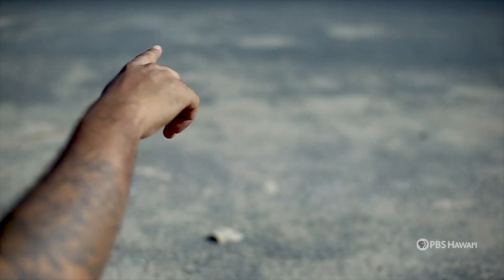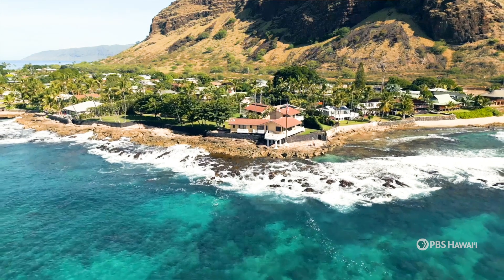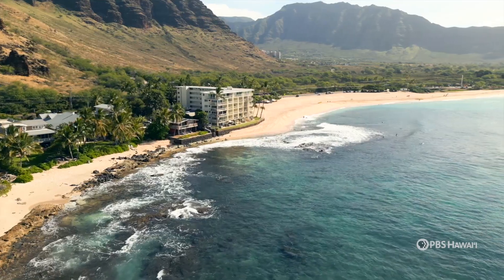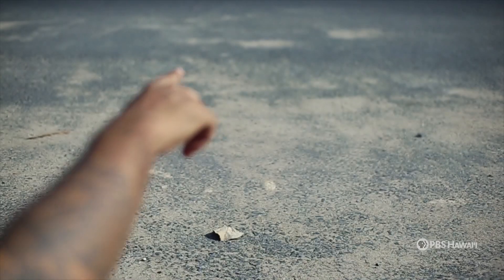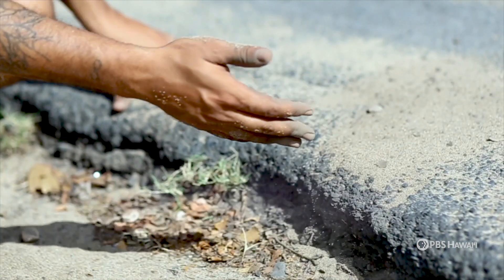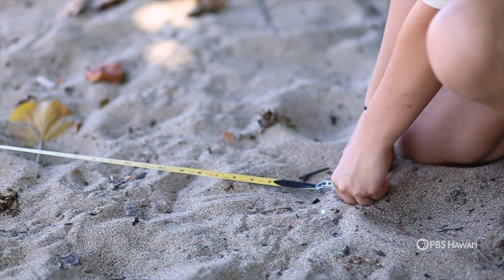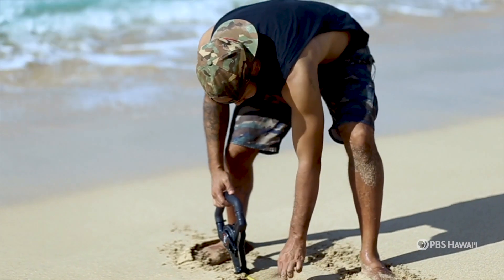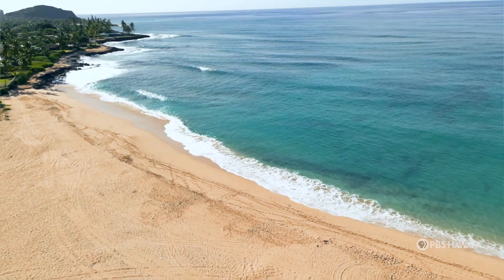A Wave Goodbye | HIKI NŌ on PBS HAWAIʻI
In this story for HIKI NŌ on PBS Hawai‘i, Waianae High School Junior Denise Cabrera and her classmates explore how a Waianae-based teacher and his students are taking citizen science into their own hands by conducting critical research about sea level rise and coastal erosion.